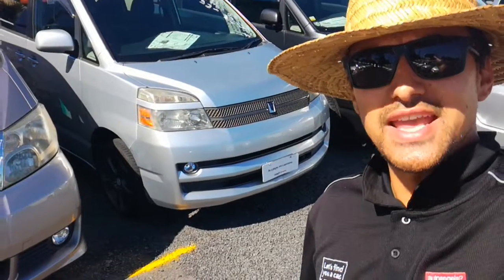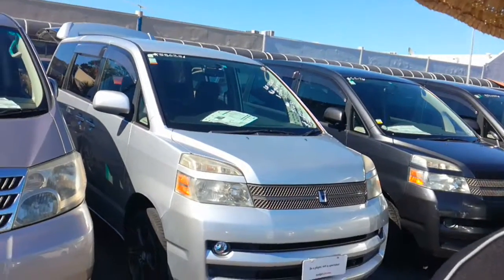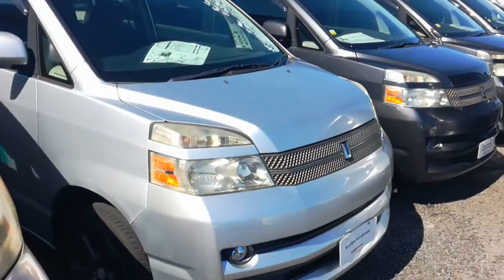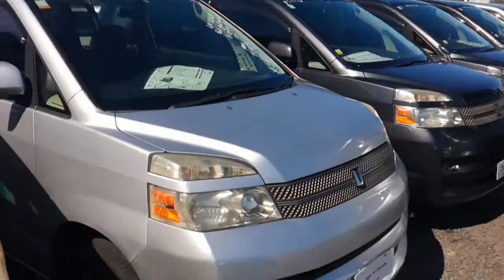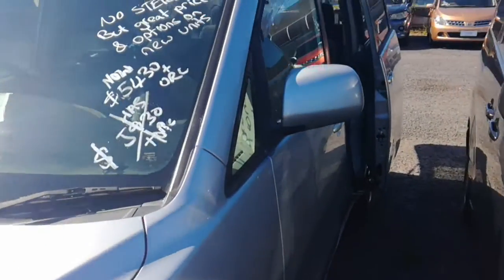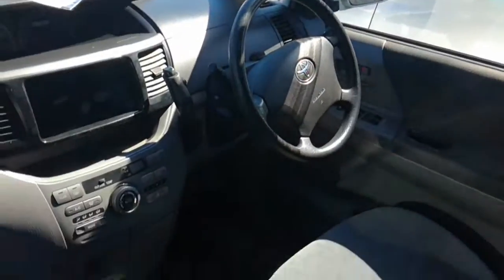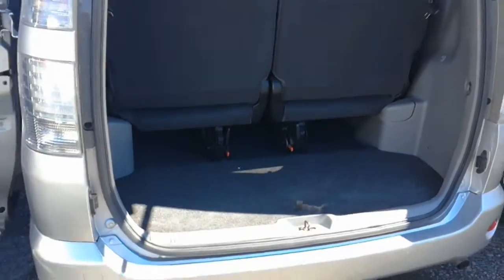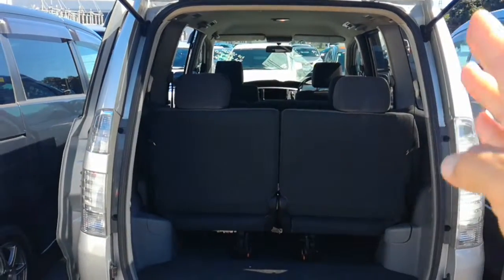Toyota Voxy Petrus